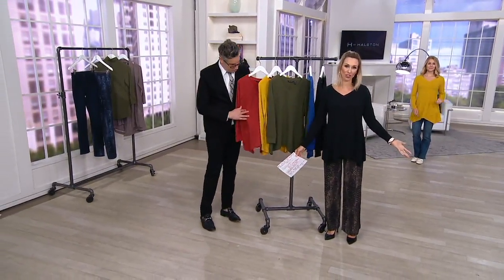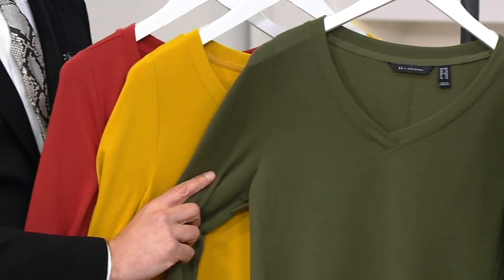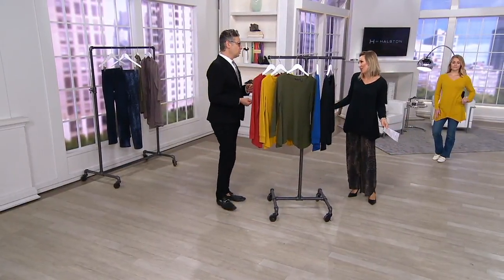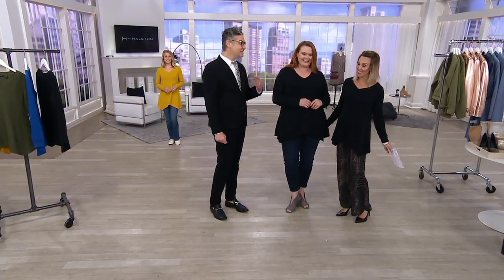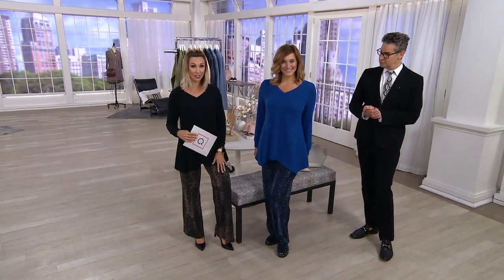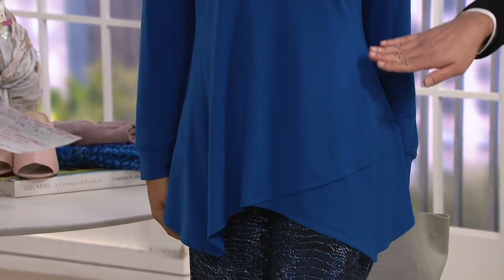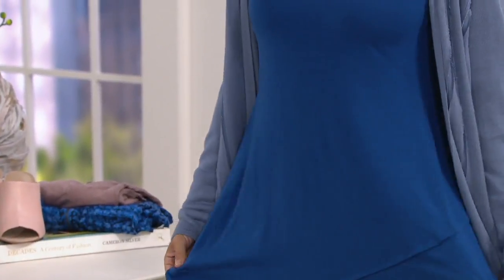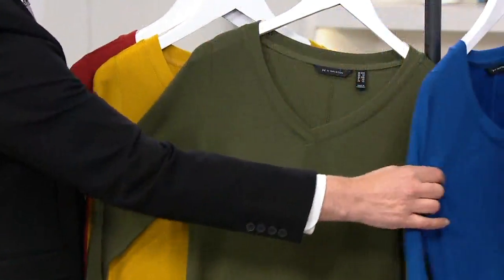H by Halston French Terry Long-Sleeve V-Neck Top with Asymmetric Hem on QVC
H by Halston French Terry Long-Sleeve V-Neck Top with Asymmetric Hem

Serviceable and stylish--maximize this top by changing your accessories. Casual Saturday morning? It's got you covered. Dressier dinner plans? It's got you covered. From H by Halston.